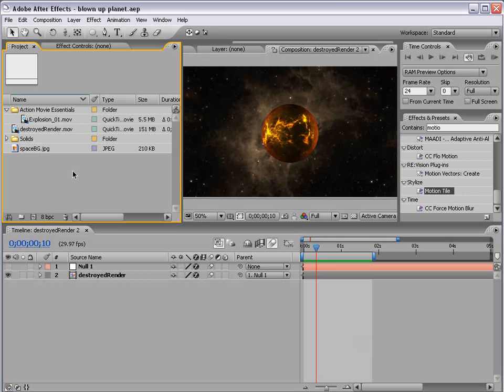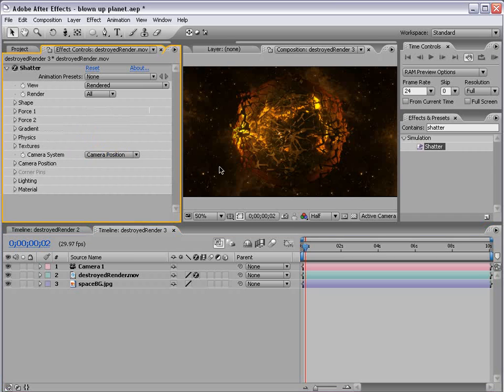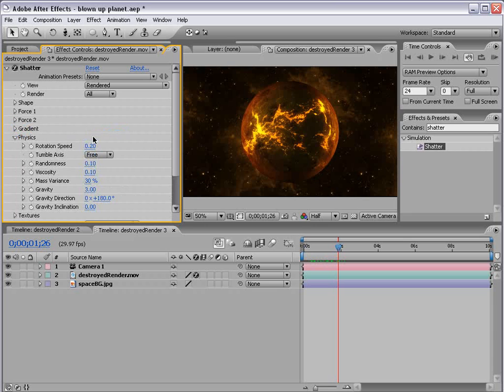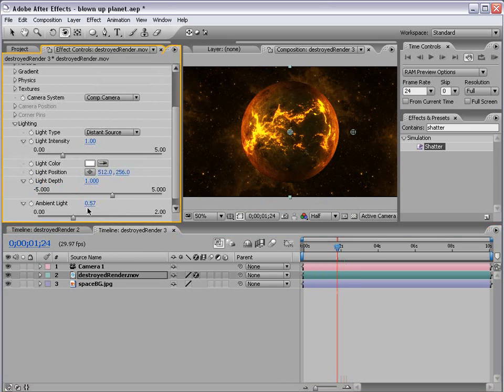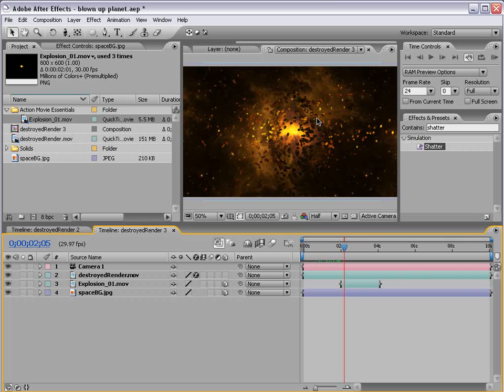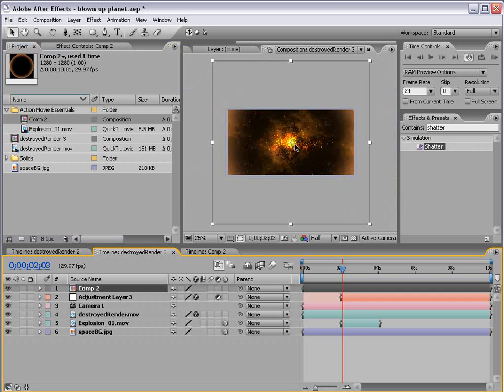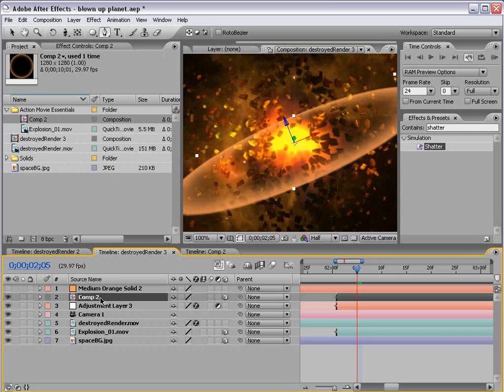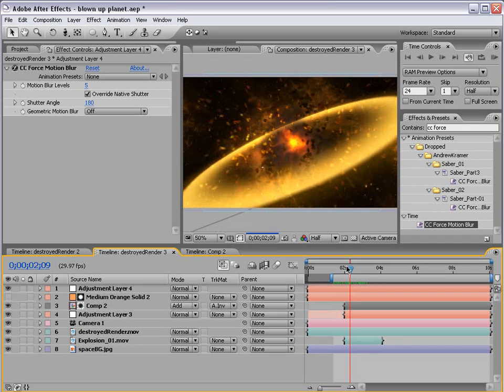53 Planet Explosion